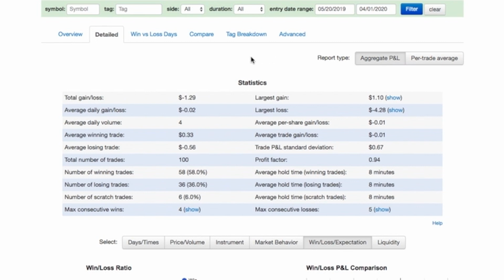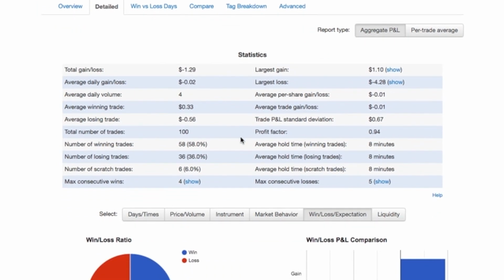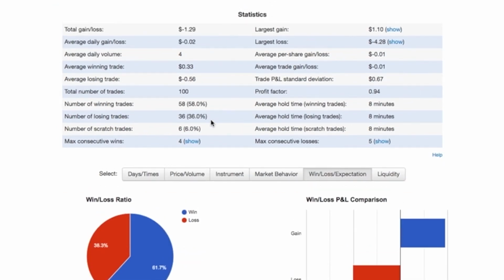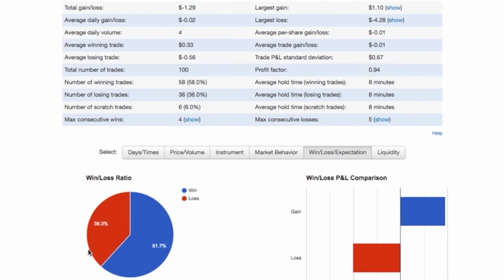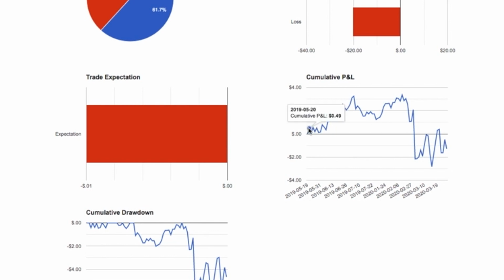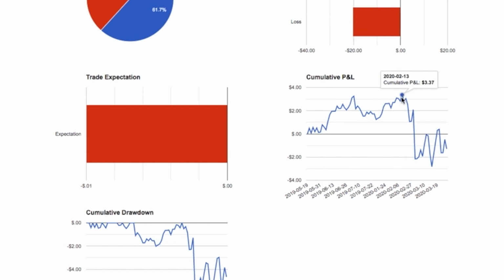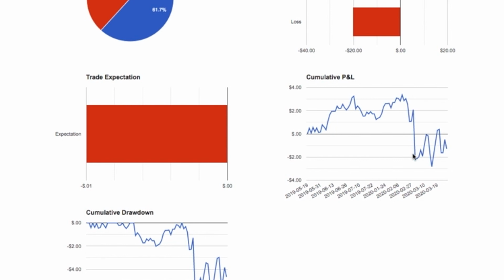My Results - Trade #200 - #300